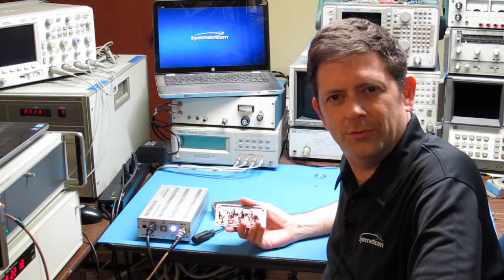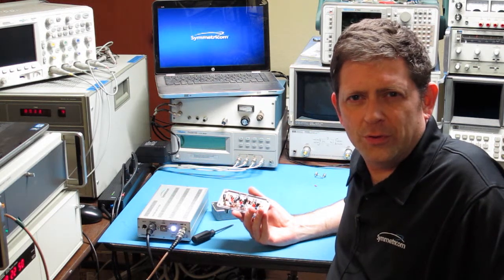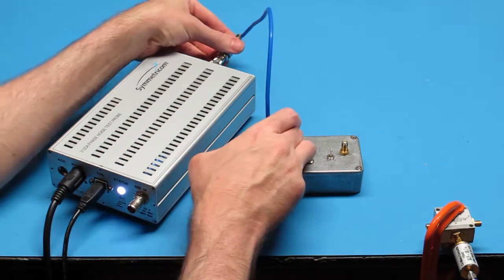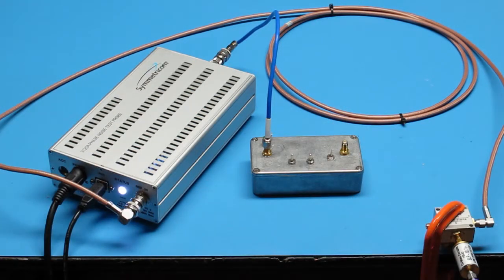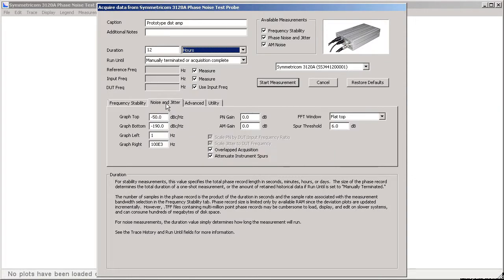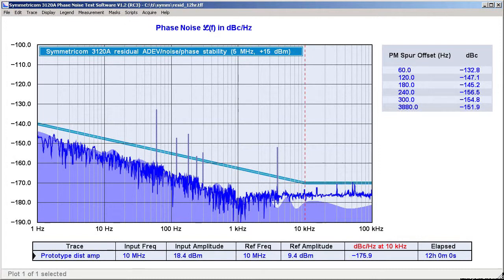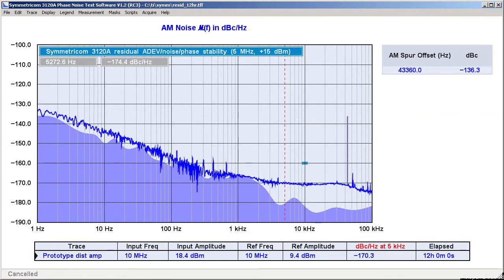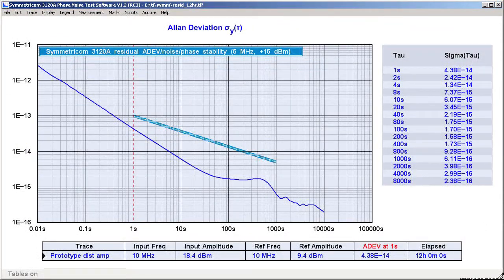Measure residual noise and phase stability of 10 MHz amplifier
In this video, John Miles uses the Symmetricom 3120A Phase Noise Test Probe to characterize an HF amplifier prototype, judging its suitability to distribute signals from high-precision frequency standards.